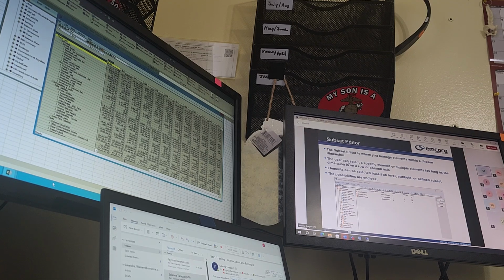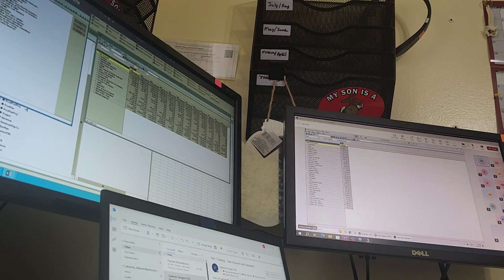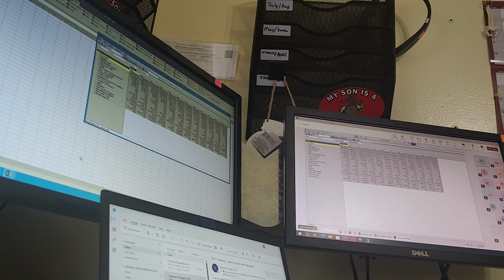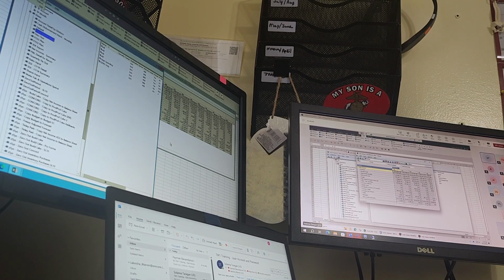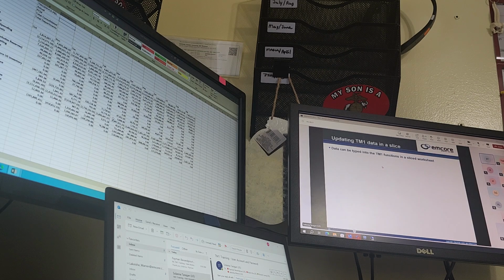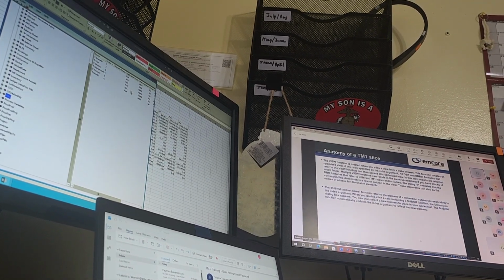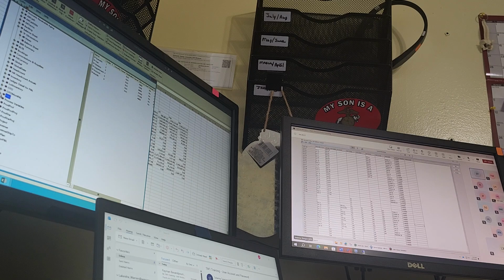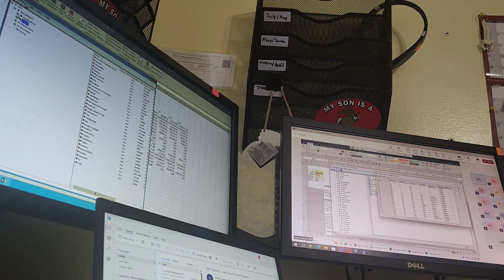Solanna TM1 3RD